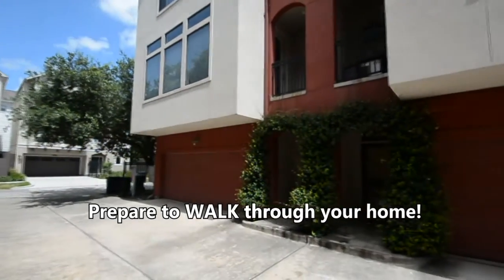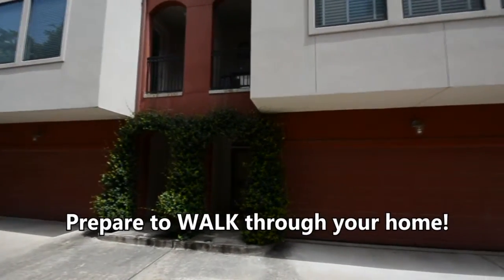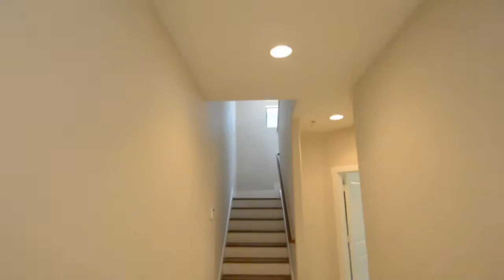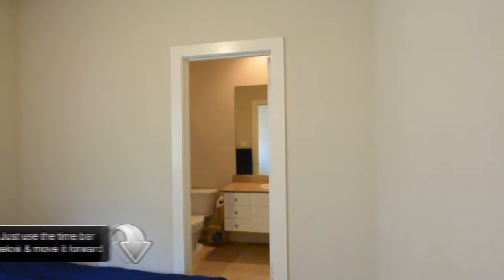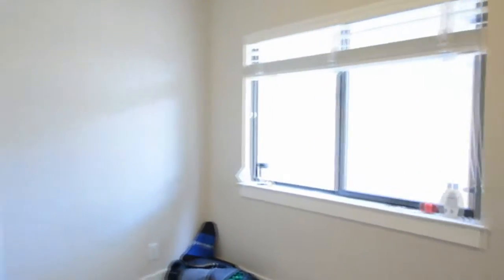410 Parker St , Houston, TX 77007